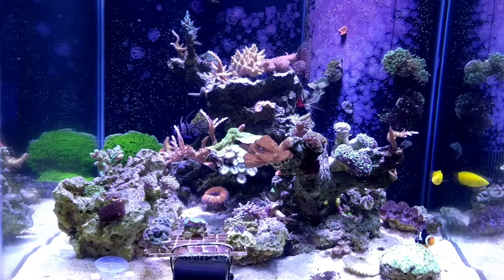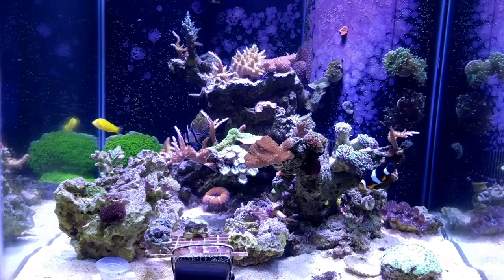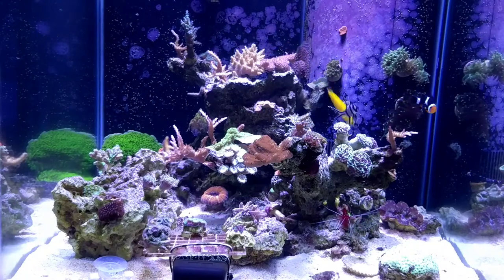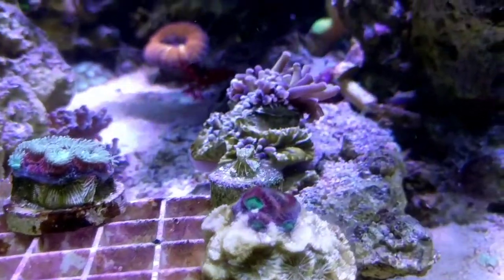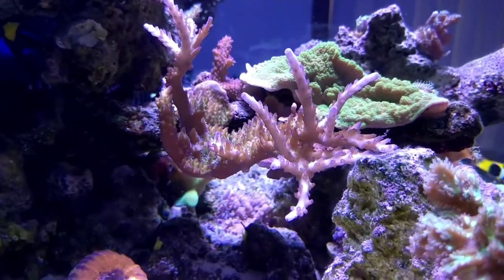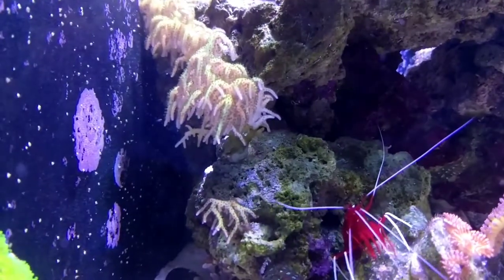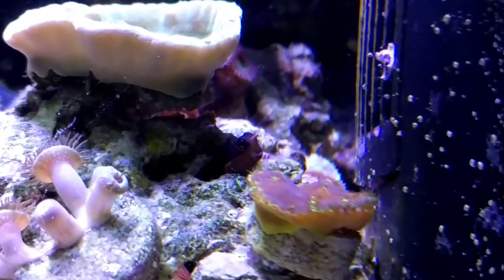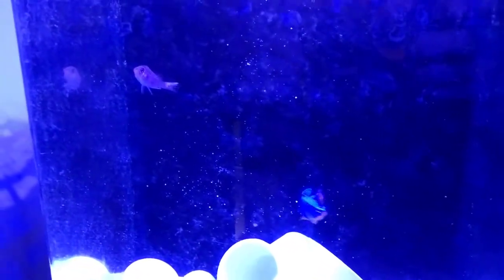60G Reef: 1 year 3 months